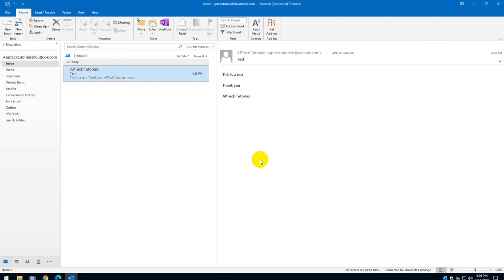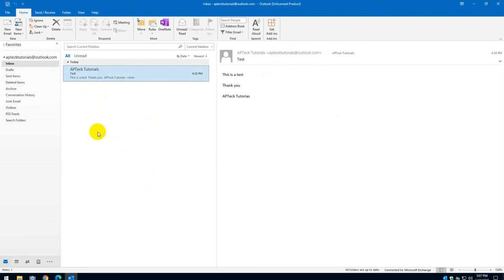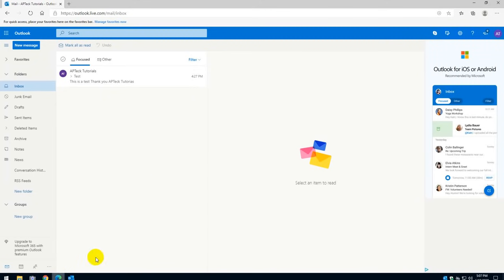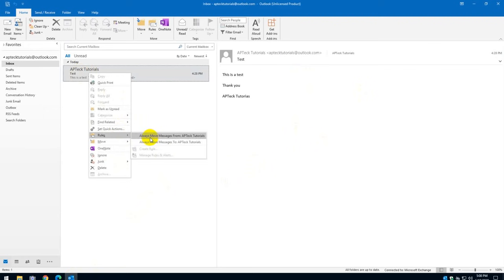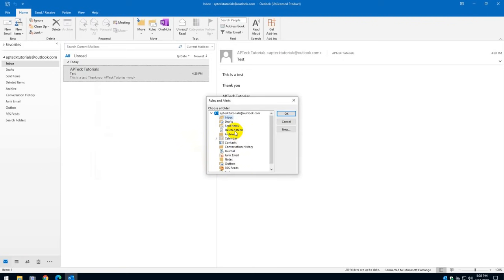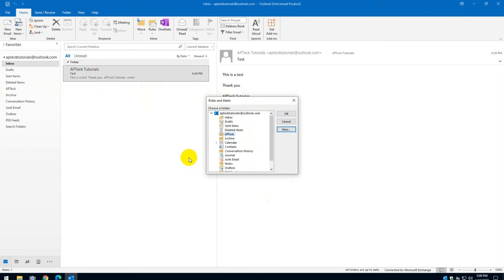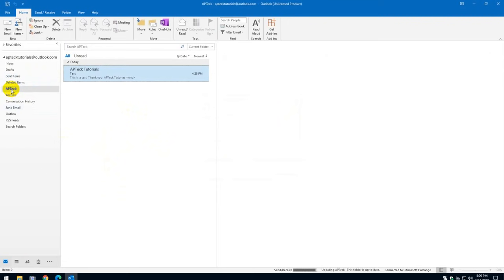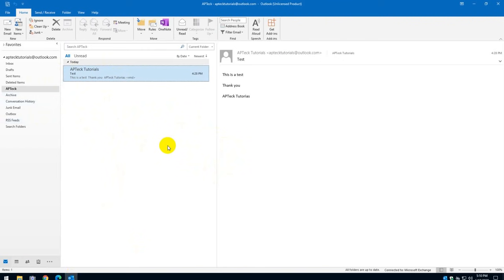Organize your Outlook email and folders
This video will show you how to organize your outlook mail and create folders to segregate emails from different sources